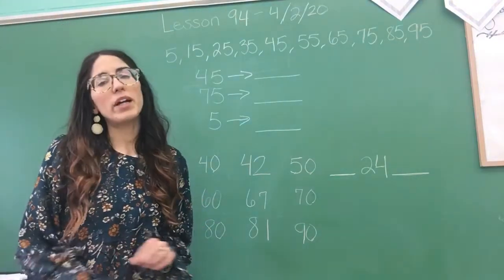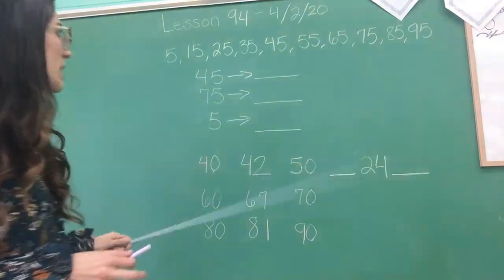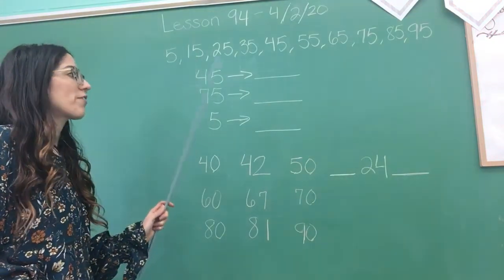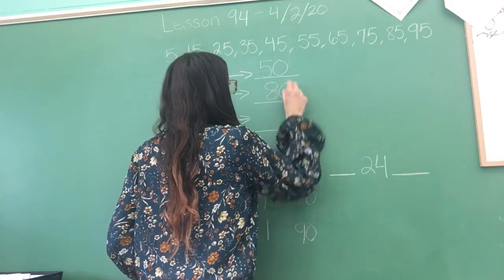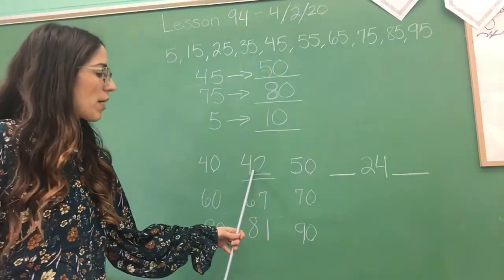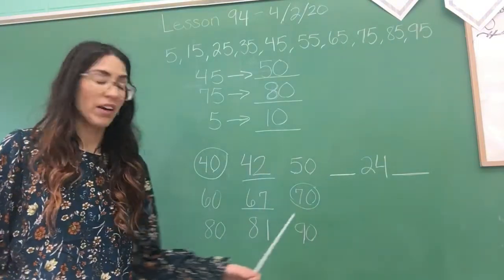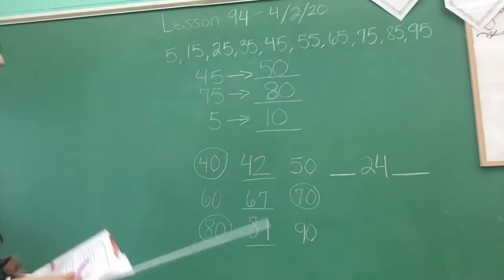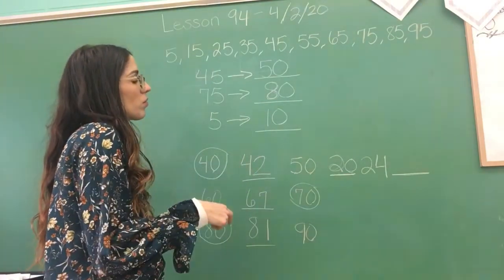2nd Math 4/2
Lesson 94 Rounding to the Nearest 10